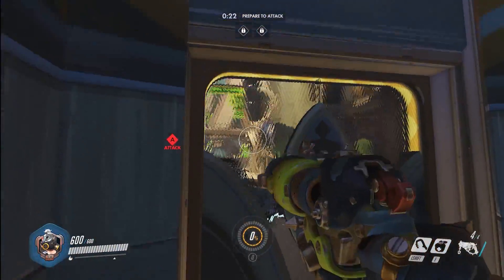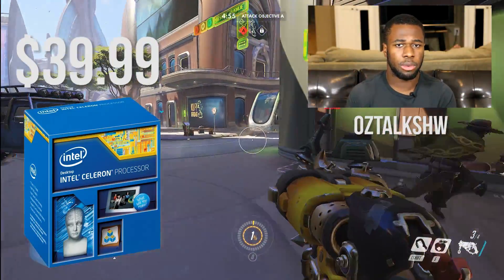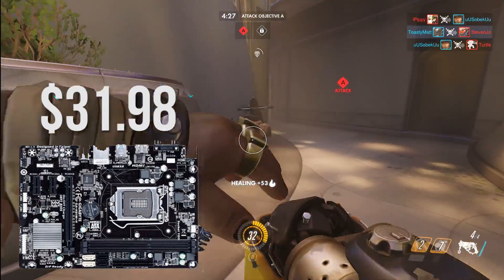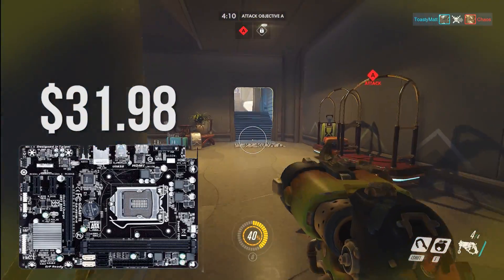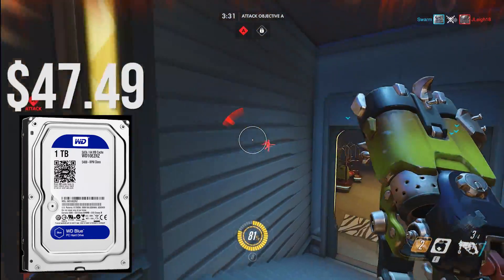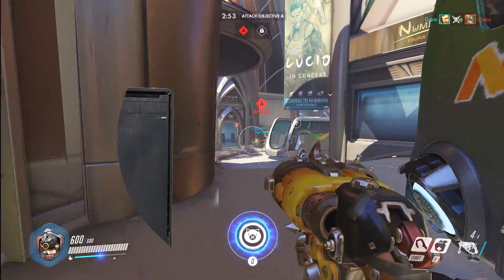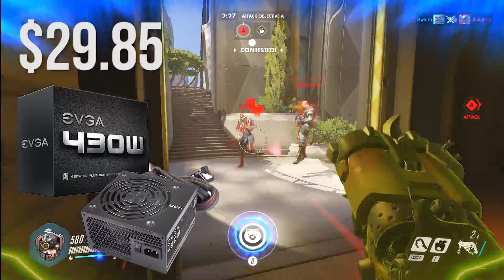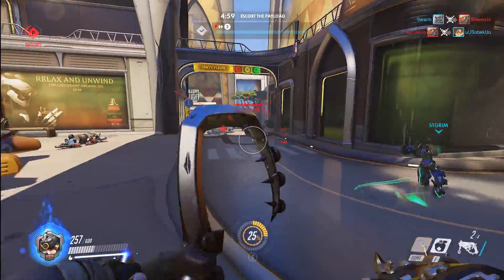$300 Gaming PC Build Guide